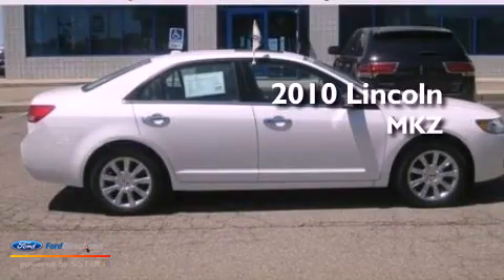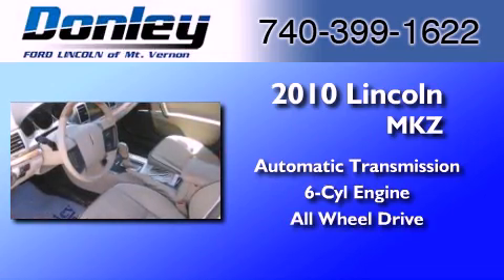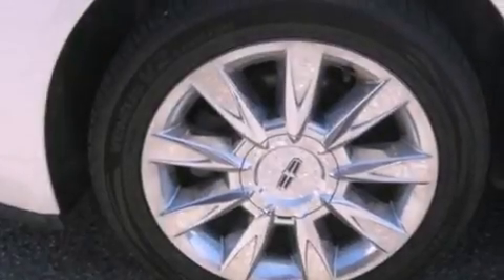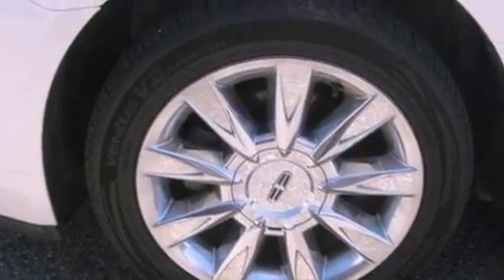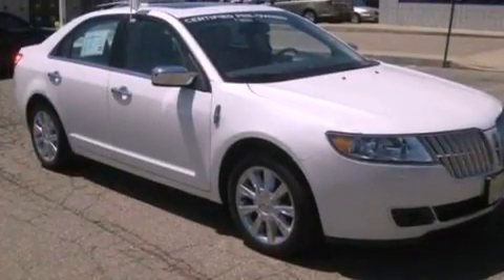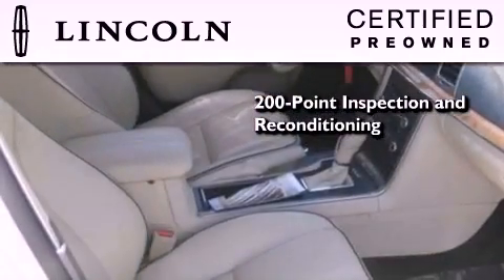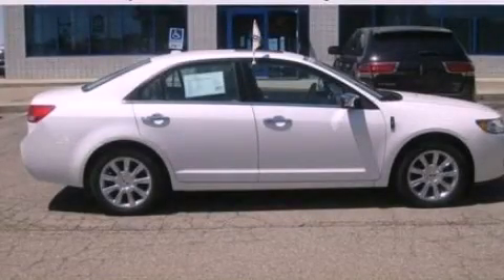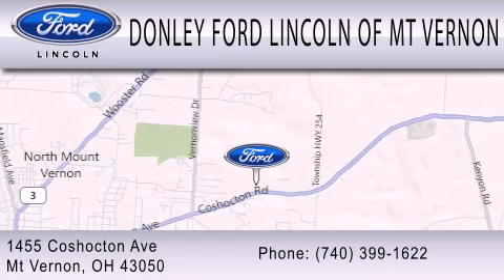2010 LINCOLN MKZ Mt. Vernon OH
Year : 2010
 Make : LINCOLN
 Model : MKZ
 Engine : 3.5L V6 24V MPFI DOHC
 Trans . : 6-SPEED AUTOMATIC
 Exterior : WHITE PLATINUM TRI-COAT METALLIC
 Miles : 46,669
 Interior : CASHMERE
 Stock : MAP475